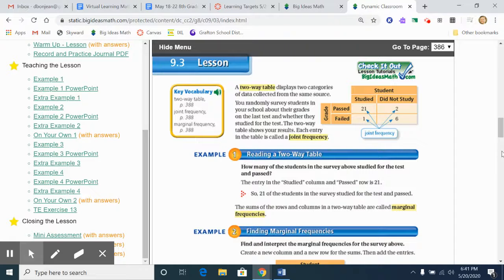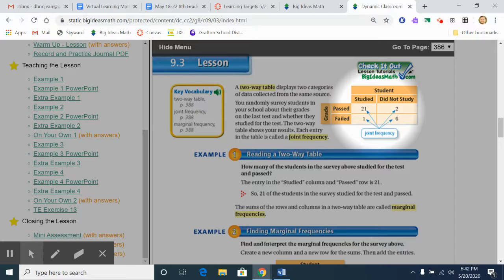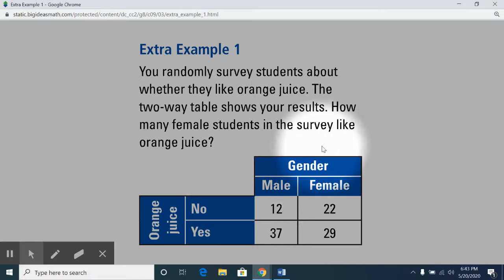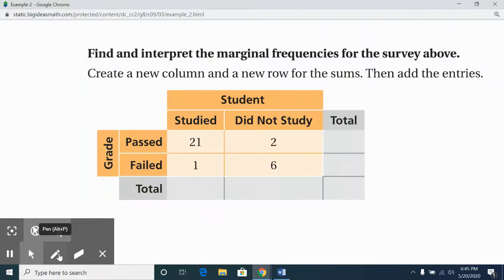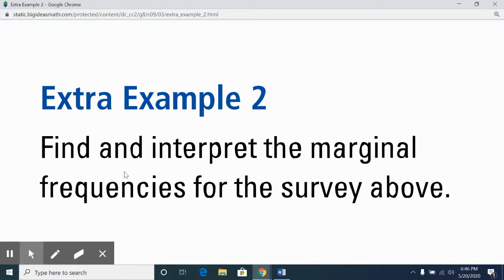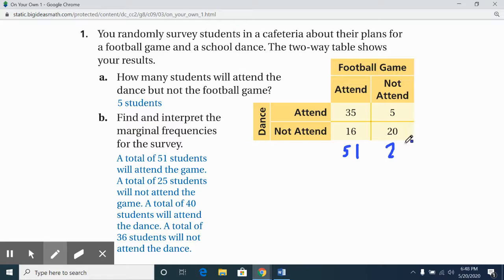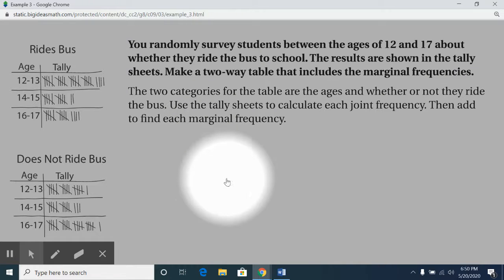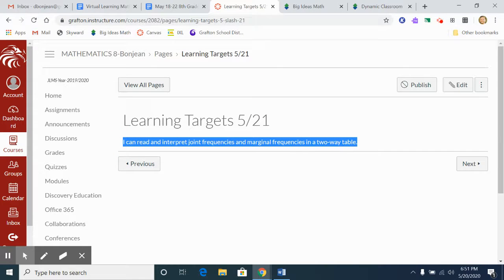Math 8: 9.3 Lesson: Part 1